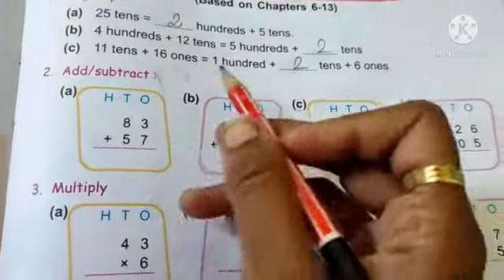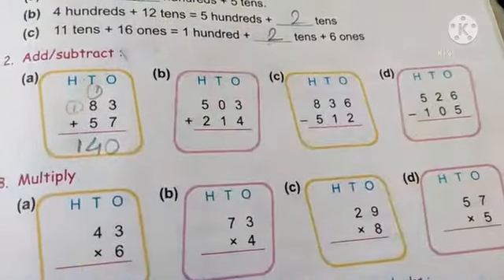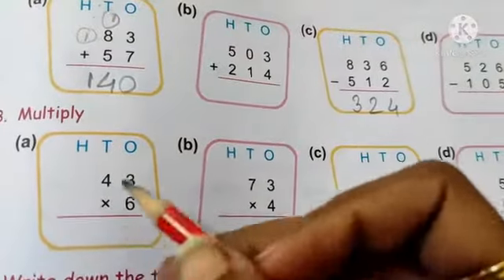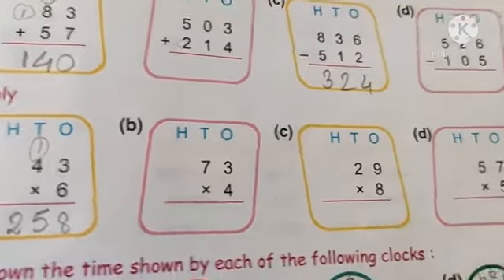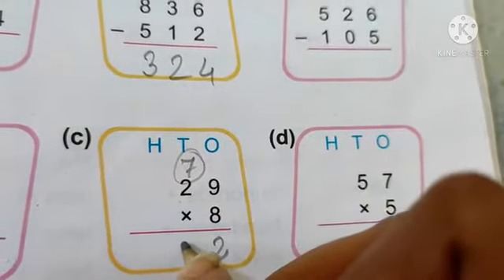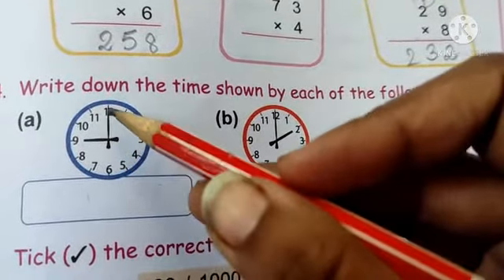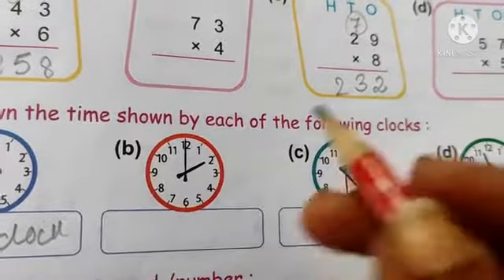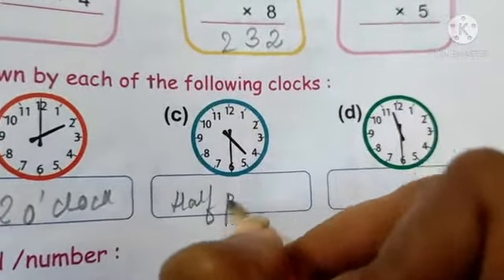Std II Maths Chap 13 Data Handling